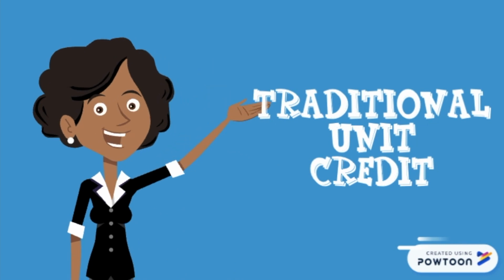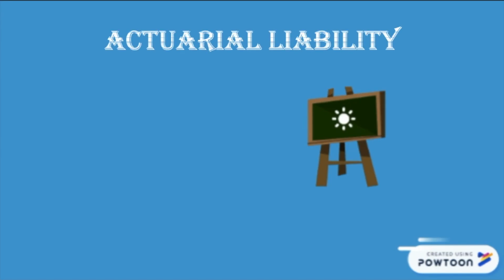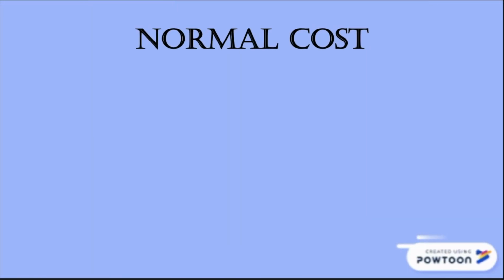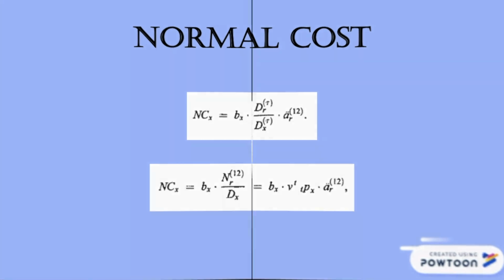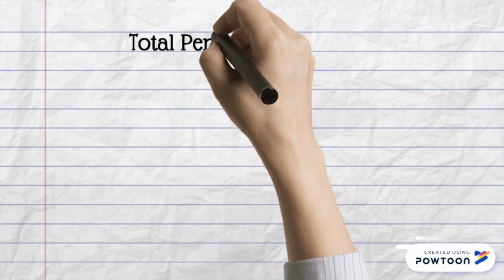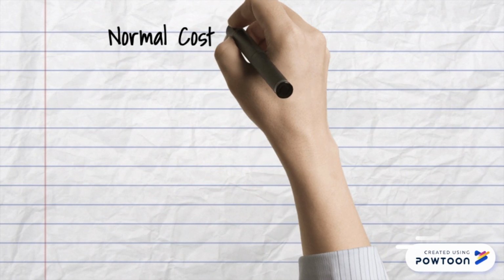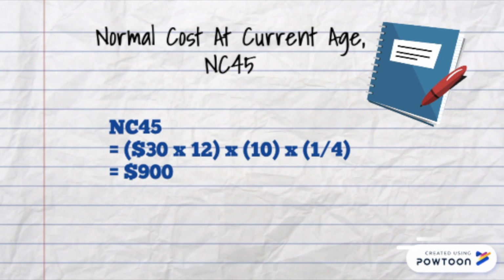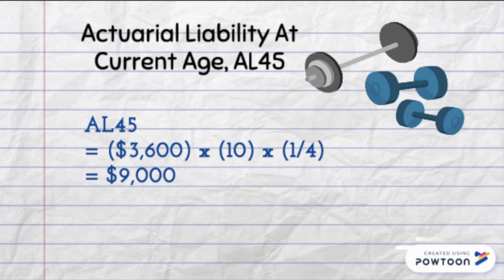Pension Mathematics - Traditional Unit Credit (TUC) Method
I am Nur Natasha Amira binti Mohd Zainal, a student of Bachelor in Actuarial Science of UiTM Shah Alam, currently in Semester 5, CS2425B. I have to submit a video of one of the topics being taught in Pension Mathematics from a text book titled Pension Funding and Valuation by William H. Aitken.